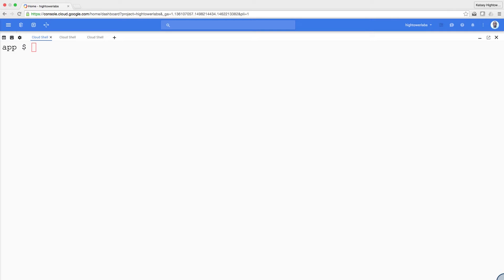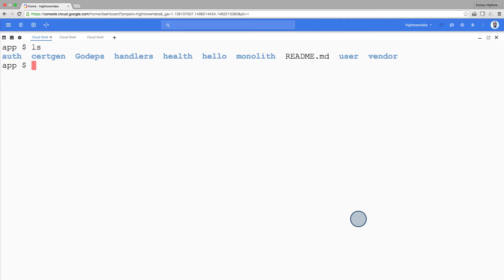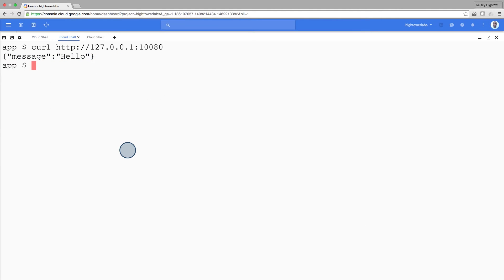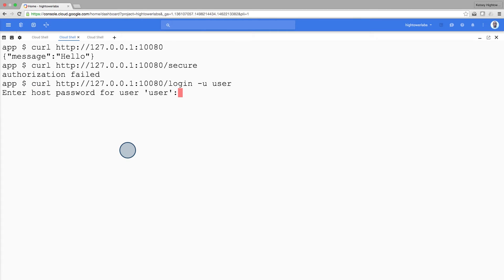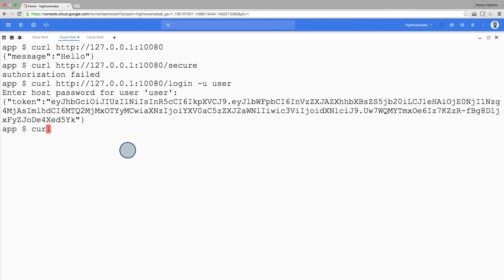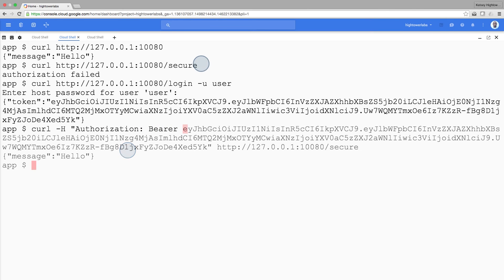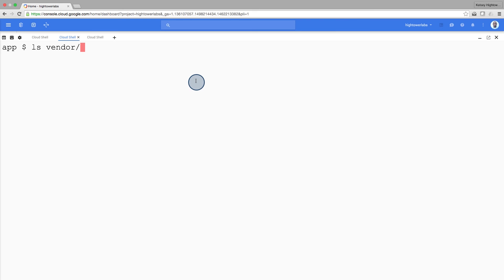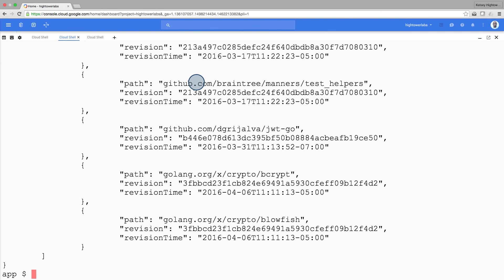Build and Interact with Monolith